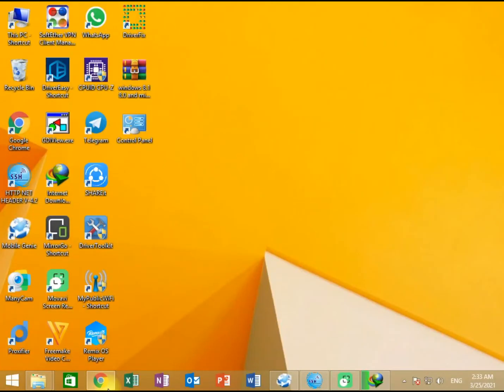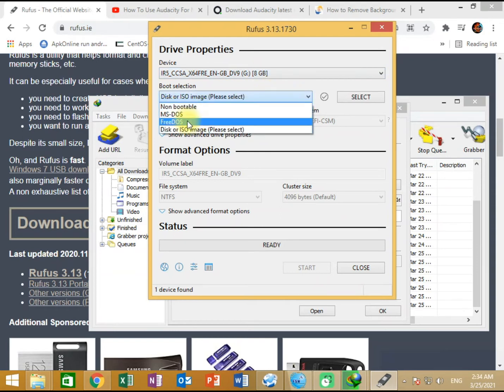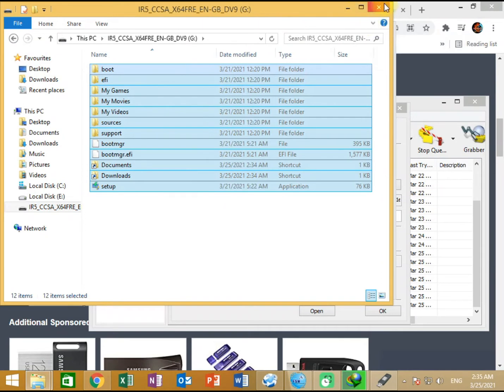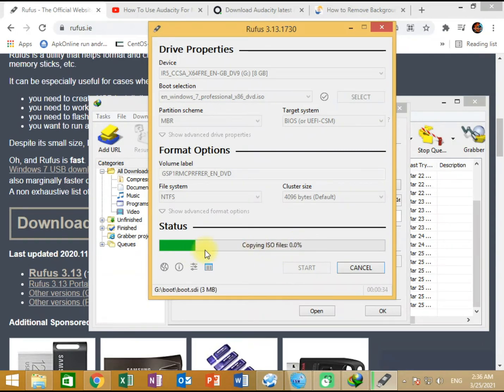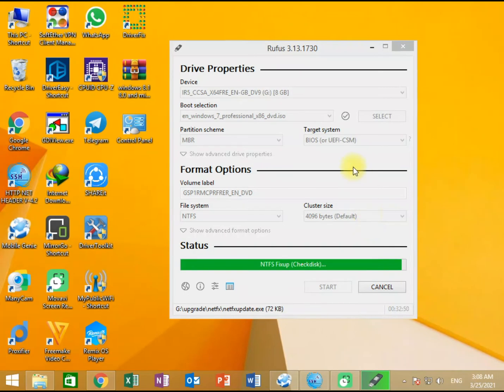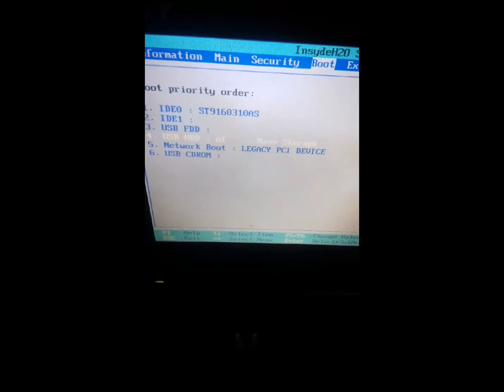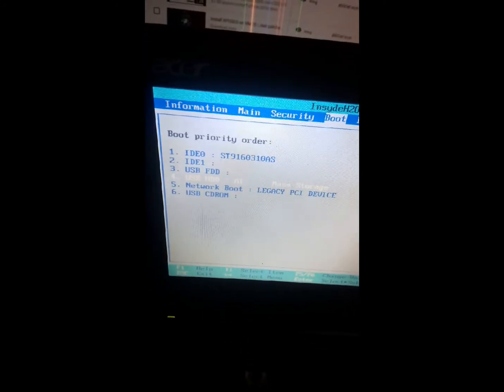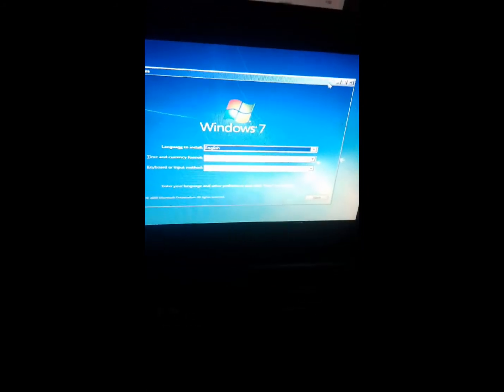How to create any version of Windows / Android or Linux flashable /bootable USB Pen drive for any pc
Requirements
Pendrive (min 8gb required)